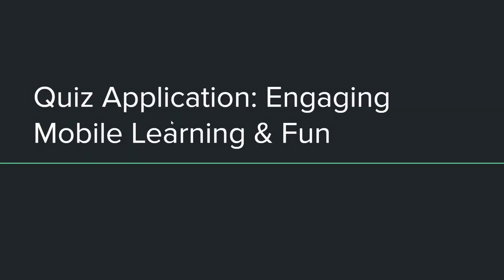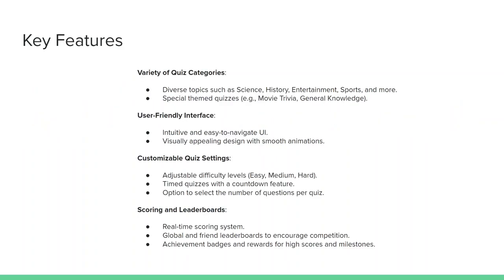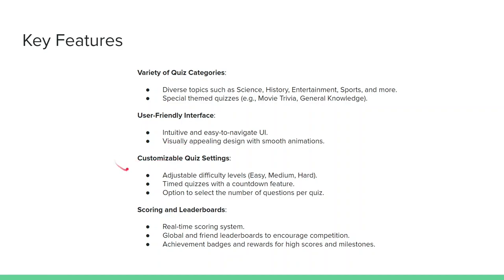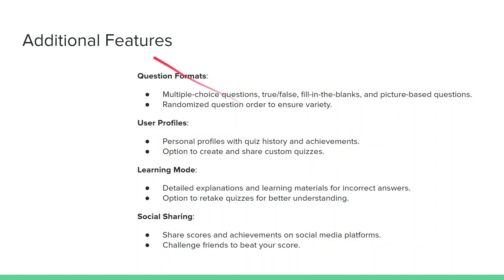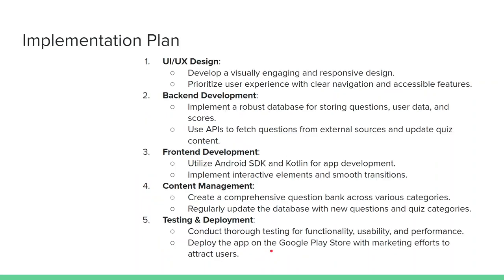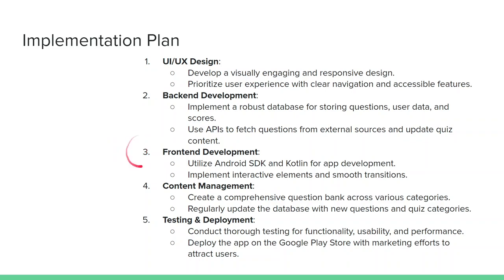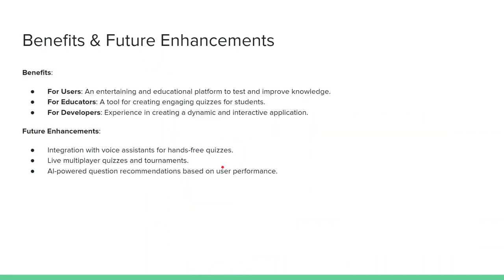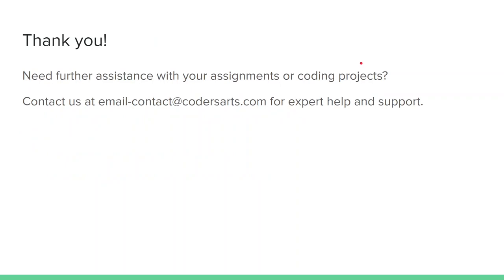46. Quiz Application App Idea | Android Project Idea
✅ Projects for Final Year Students: Tailored projects that meet the academic requirements and demonstrate proficiency in Android development concepts, suitable for final year students completing their degrees or diplomas.

✅ Personal Projects: Customized projects developed based on individual interests, hobbies, or personal needs, allowing individuals to explore Android development and create apps that align with their passions or goals.

✅ Portfolio Projects: High-quality projects designed to showcase developers' skills, creativity, and expertise in Android app development, essential for building a professional portfolio and attracting potential employers or clients.

✅ Academic Projects: Projects specifically designed for academic purposes, including assignments, term projects, or research projects, aimed at enhancing students' understanding of Android development principles and practices.

✅Capstone Projects: Comprehensive projects that integrate knowledge and skills acquired throughout the academic program, serving as a culminating experience for students to demonstrate mastery of Android development concepts and solve real-world problems.

✅Projects for Beginners: Beginner-friendly projects with simplified requirements and step-by-step guidance, ideal for individuals new to Android development who want to learn the basics and build their first mobile apps.

✅Basic Android Apps: Simple apps designed for beginners to understand the fundamentals of Android development, such as a calculator, to-do list, or weather app.

✅Intermediate Android Apps: More complex apps that involve multiple activities, layouts, and user interactions, such as a news reader, social media app, or fitness tracker.

✅Advanced Android Apps: High-quality apps with advanced features like real-time data synchronization, multimedia streaming, location-based services, and integration with external APIs.

✅Android Games: Development of 2D or 3D games using game development frameworks like Unity or Android's native game development tools.

✅E-commerce Apps: Creation of online shopping apps with features like product listings, user authentication, cart management, payment gateways, and order tracking.

Codersarts offers comprehensive assistance with all these types of Android projects, providing expert guidance, development services, and support to help individuals and students achieve their goals in Android app development.

Codersarts  is a top rated website for Android App Assignment Help, Project Help, Homework Help and Mentorship. Our dedicated team of Android developer assignment experts will help and guide you throughout your android app development journey.

Struggling with your Kotlin assignments? Get expert assistance from our team of experienced programmers. Our Kotlin assignment help services cover all types of assignments and projects.

At Codersarts, we offer comprehensive assistance with Android projects, covering a wide range of needs and skill levels. Whether you're a beginner looking for inspiration or an advanced developer seeking guidance, we're here to help.